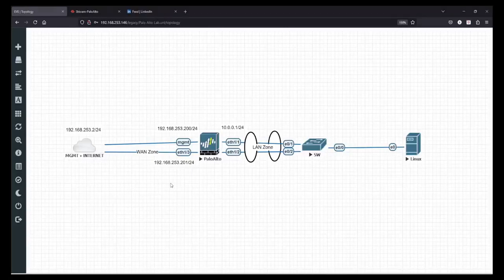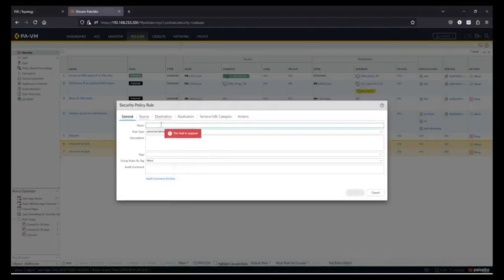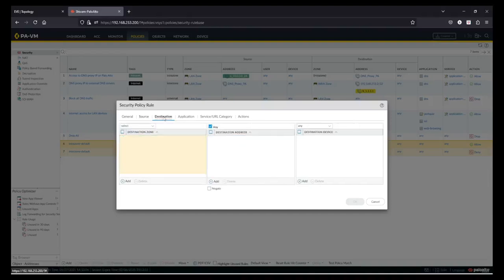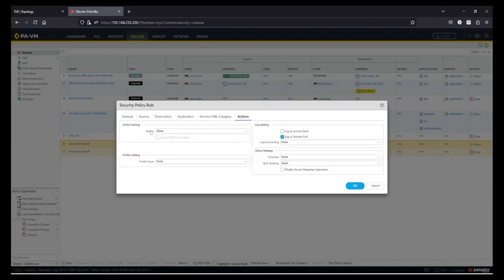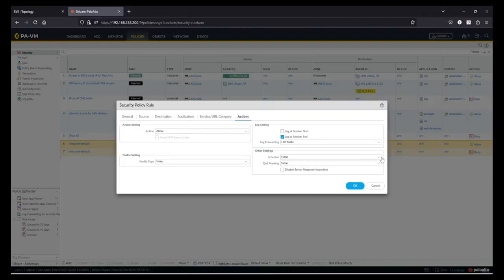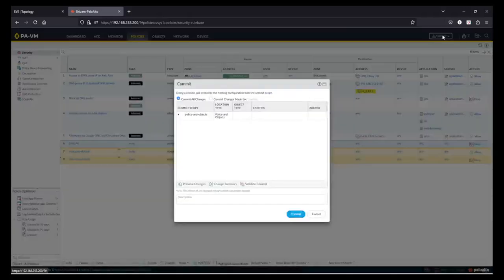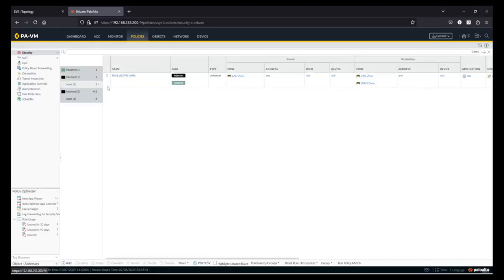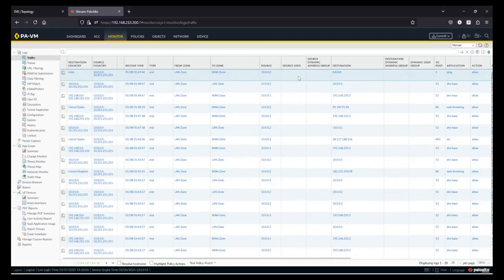Creating effective security policies using Palo Alto Firewall - Part 1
🎥 Exciting News! 🎥

I've just released another quick video guide on creating effective security policies using Palo Alto Firewalls. Whether you're just starting out or looking to refine your skills, this tutorial is packed with actionable insights and step-by-step instructions to help you safeguard your network. 🌐🔒

Check it out and let me know your thoughts! Your feedback is invaluable.